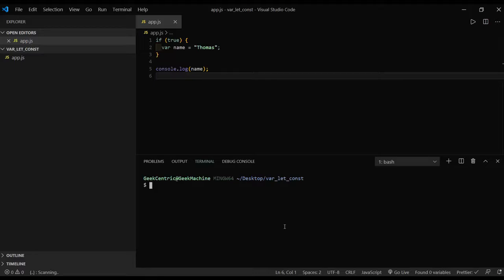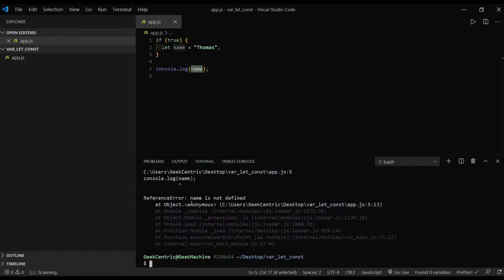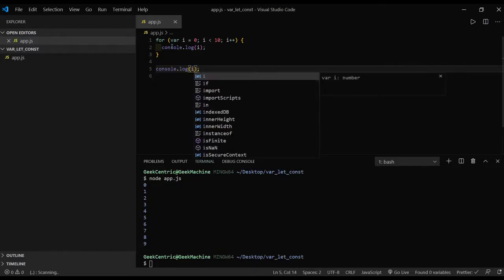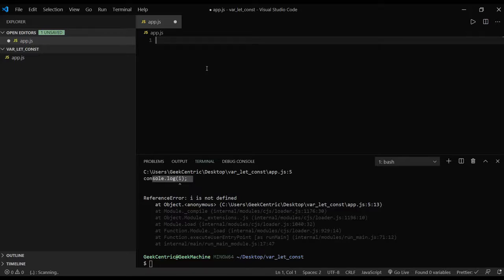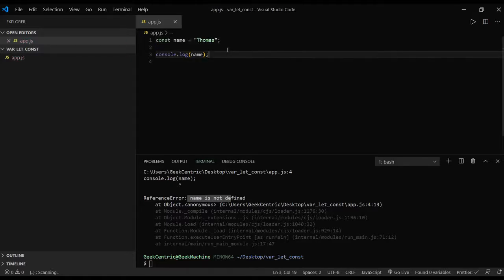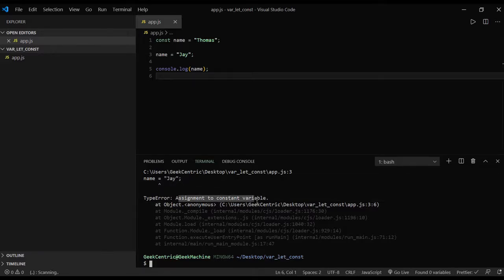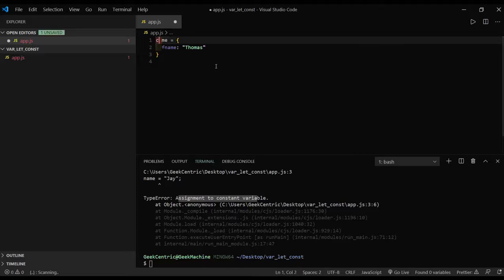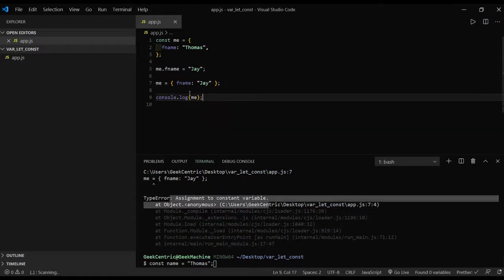Differences between var, let and const in Javascript (scope, assignments)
Sometimes I hear the difference between let and const is the value can't be changed with a const ... not so much. I made this video to help practice explaining if the question ever comes up irl.